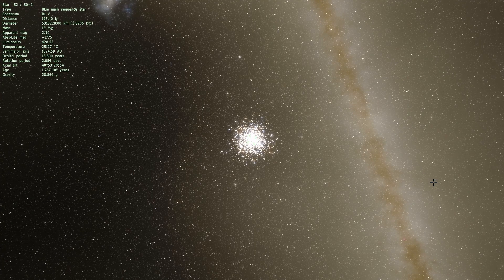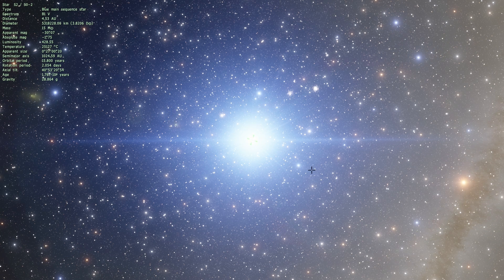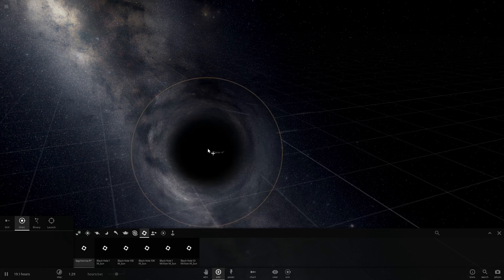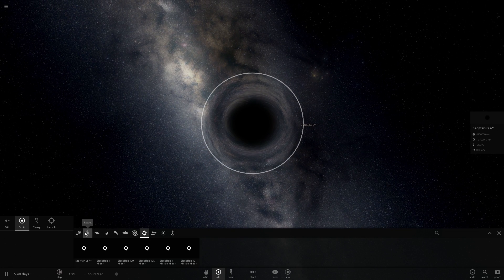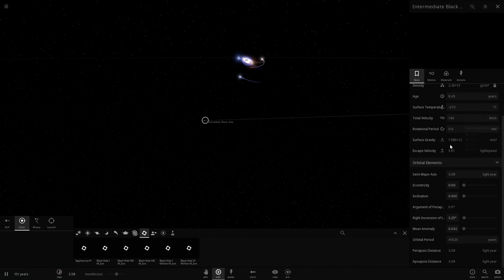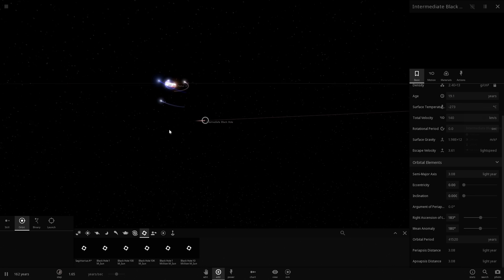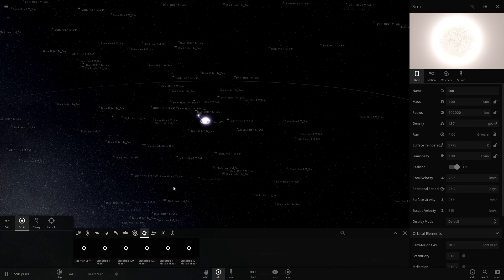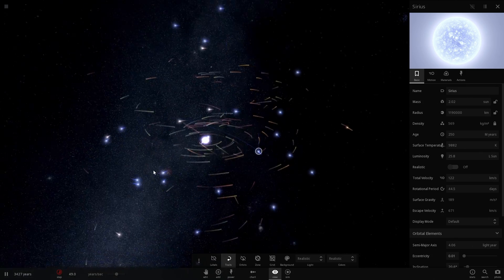Central Black Hole Region of Sgt A* and The Star S2 - Universe Sandbox 2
In this video, we will recreate the central black hole region of our own galaxy the Milky Way and talk about the central black hole Sgt A* and the star orbiting around it called S2.